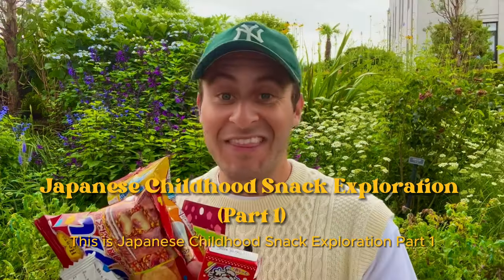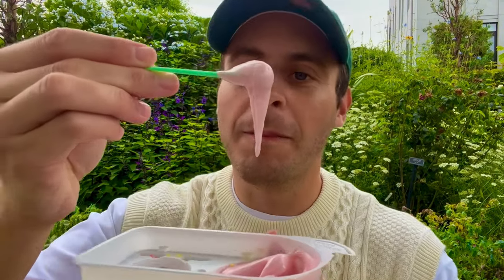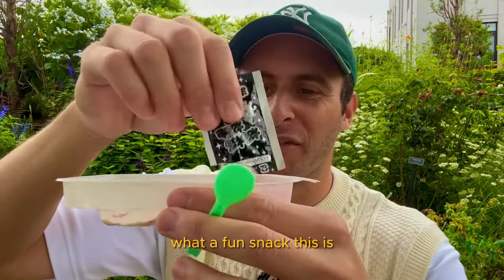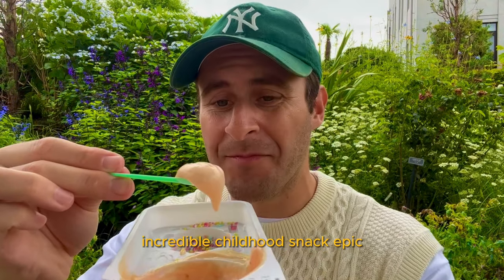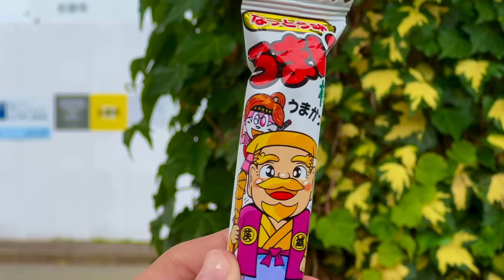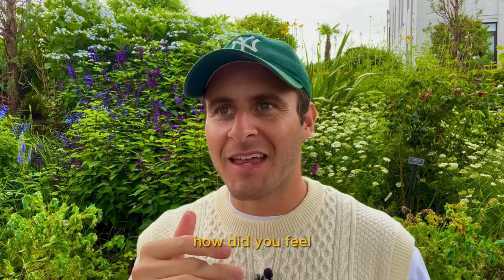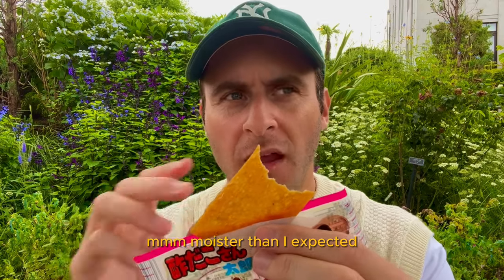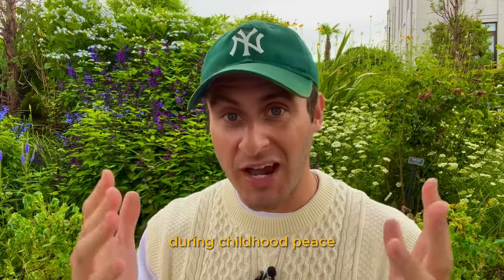Professional Snacking | Japanese Childhood Nostalgia Snack Exploration (Part 1)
Trying my Japanese friend's favorite snacks and candies from childhood. Let me know which one you wanna try. Also, let me know if you know any of these snacks.